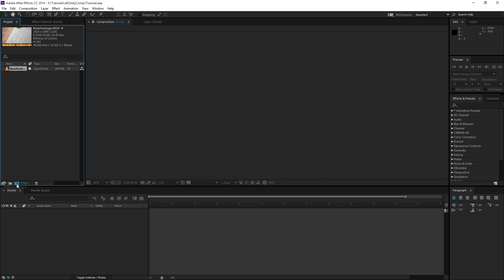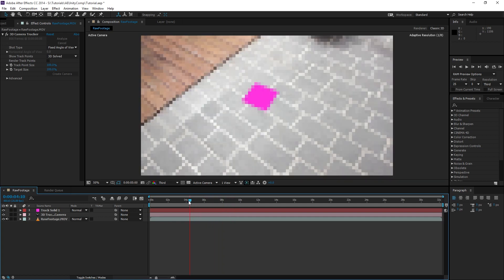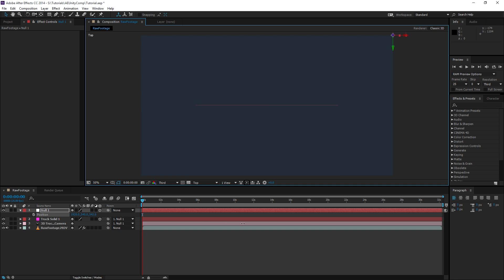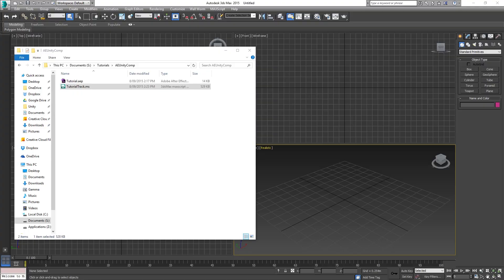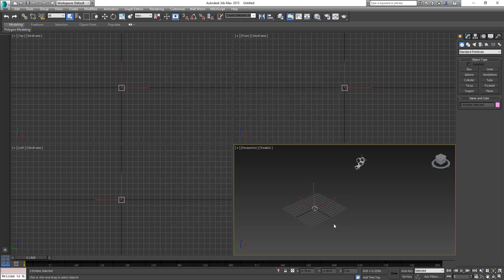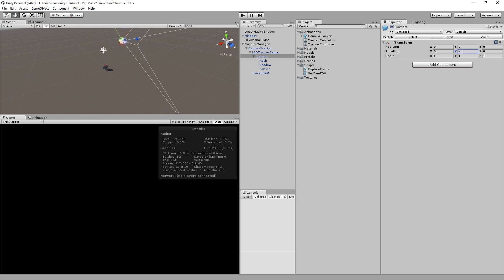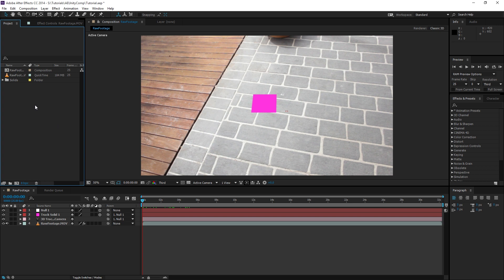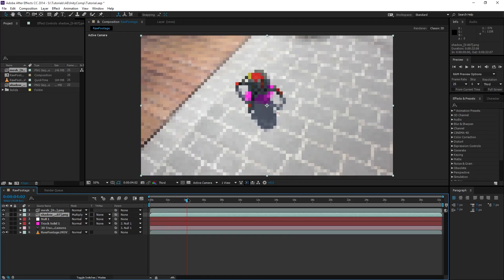After Effects + Unity3D Composition workflow tutorial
A quick tutorial showing how you can track footage inside of After Effects, get it into Unity3D, and render out from Unity to composite.

Why go through all that trouble?
Because for me, Unity is easier to work with than 3DS Max, especially when scripting can be used.

Some key info:
The camera renders out per-pixel into a PNG, instead of using Application.CaptureScreenshot(). This lets it render out proper alpha channel, instead of having to worry about artificial greenscreening (especially useful if rendering a semi-transparent green or blue object), keying, or rotoscoping.